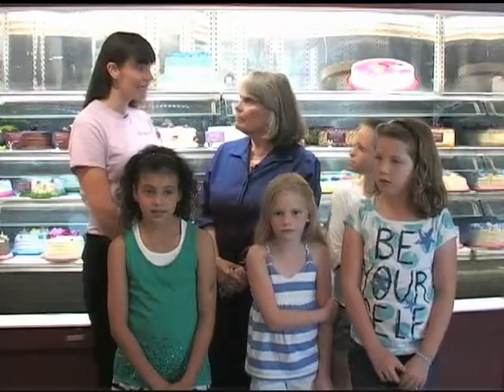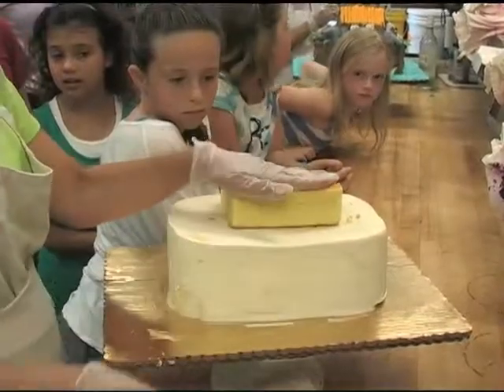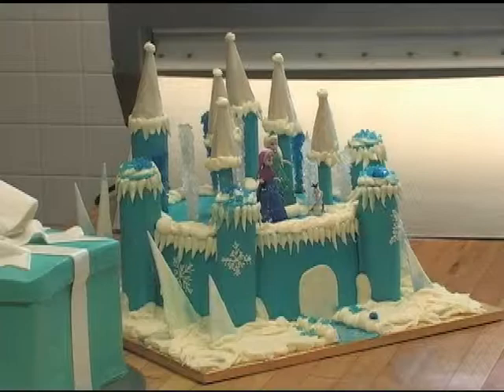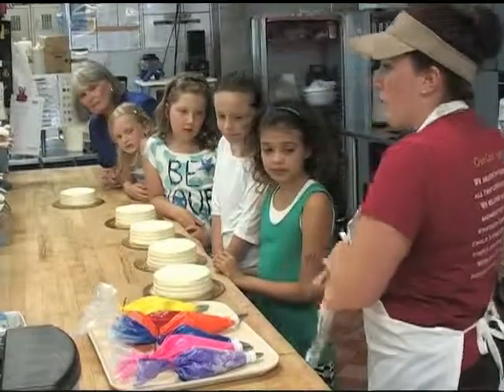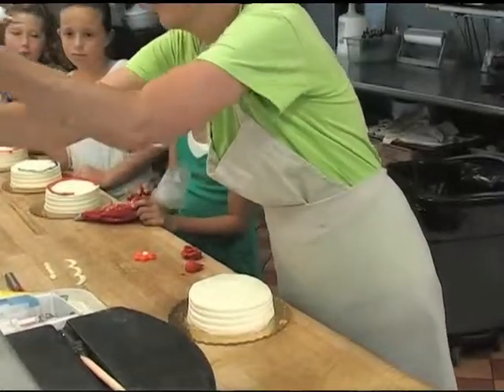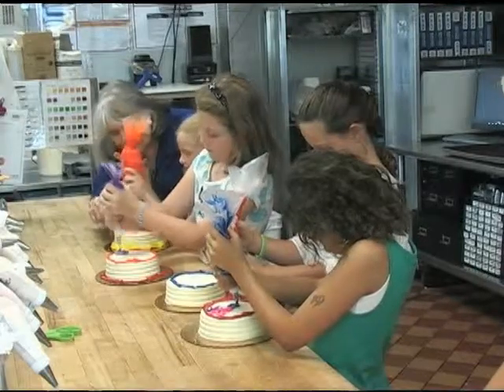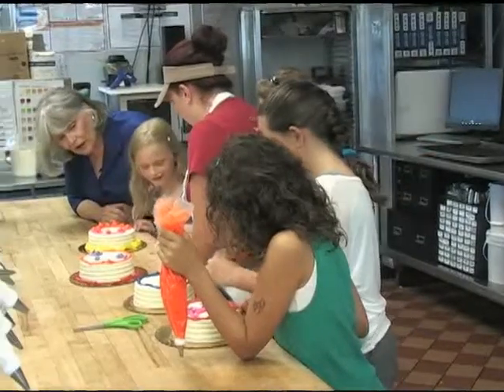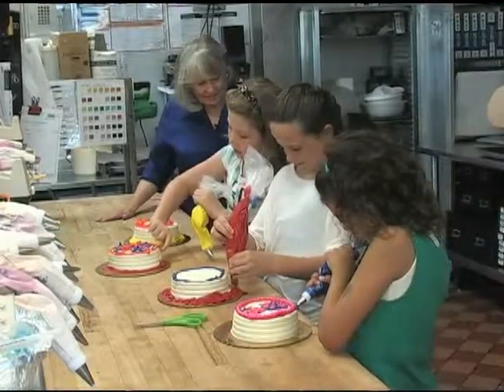More Things - August 2014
More Things! host Judy Trent stops by Deerfields Bakery to explore how dozens of sweet treats are made.